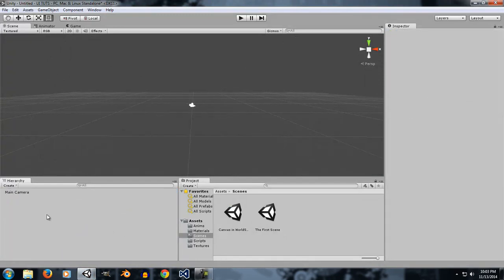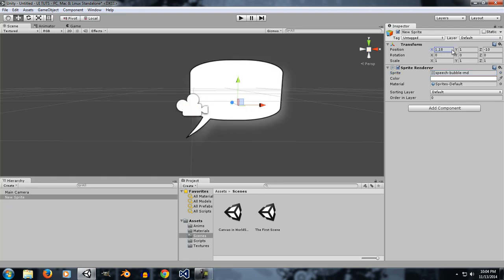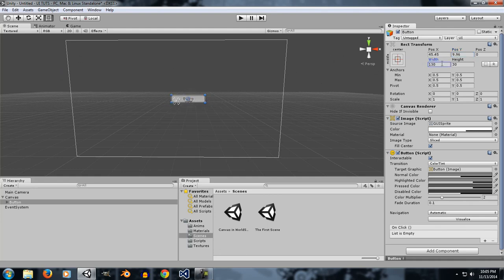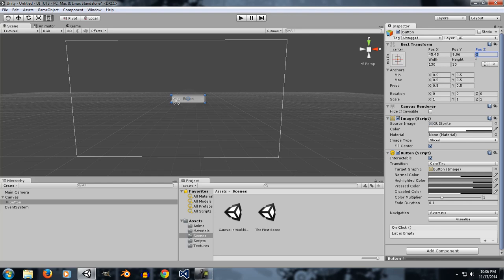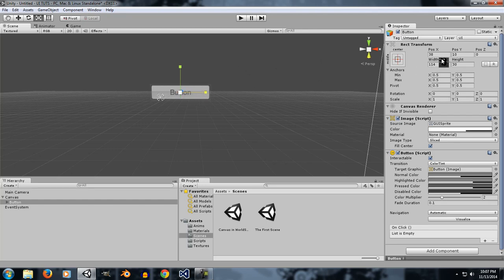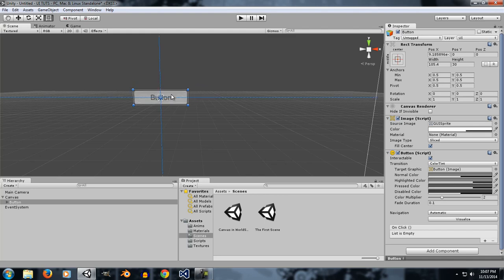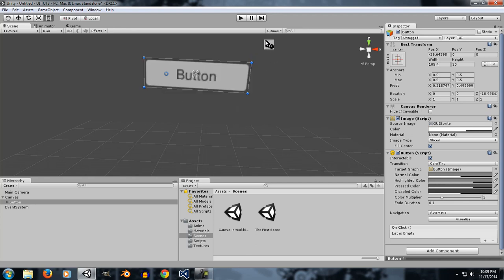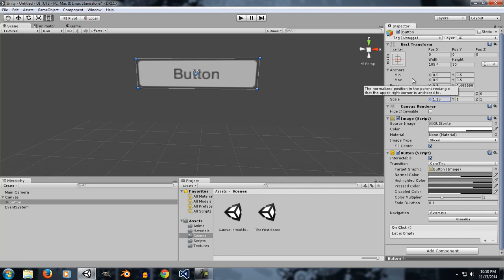Learn the UI - Rect Transform - Unity 4 6 Beta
Learn the UI from the basics
this episode covers the Rect Transform component of the UI system

Episode no. : 2
Unity Engine used in accordance to the Unity3D End User License Agreement, Can be
found here: